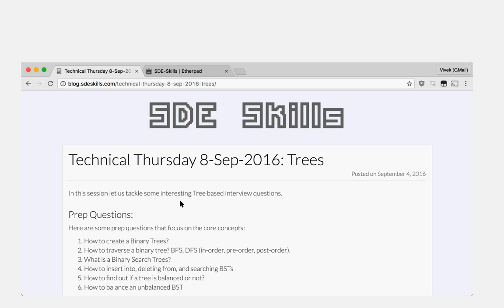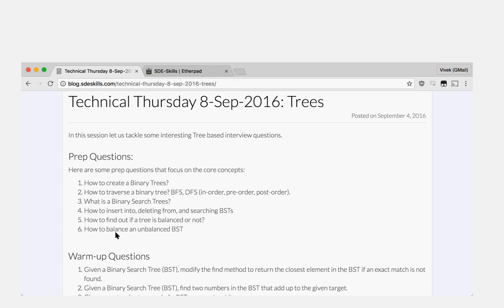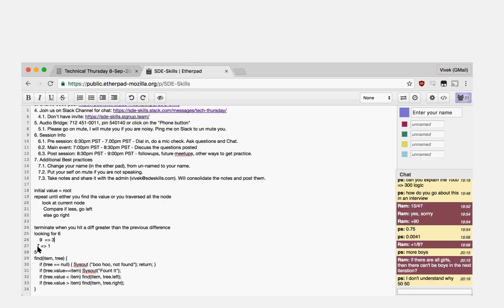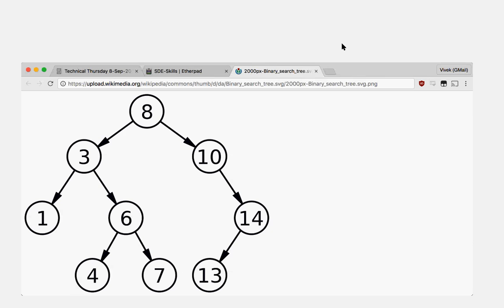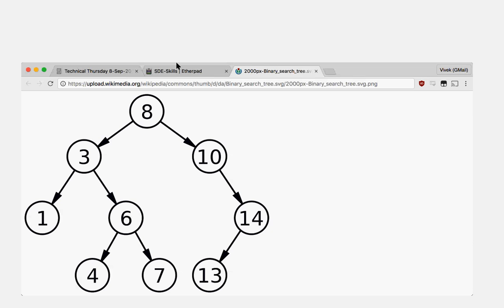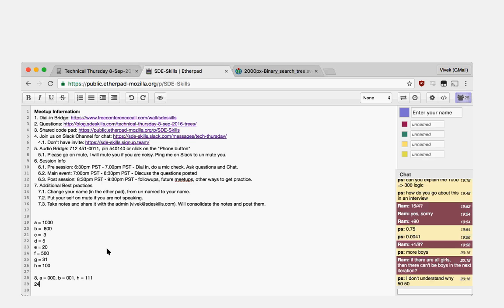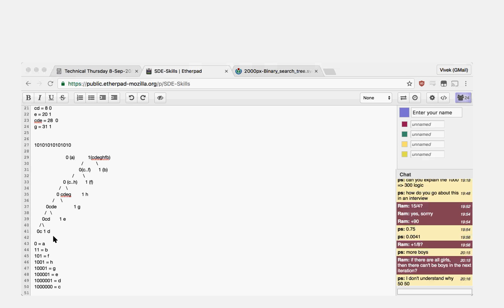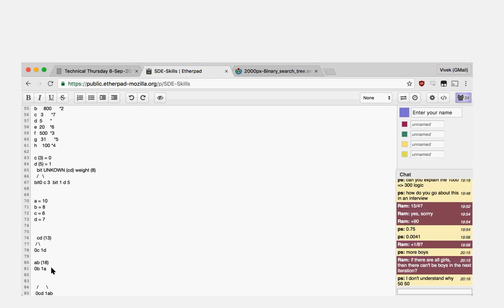Weekly Technical Thursday Session (2016-09-08)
We covered some tree based questions.

Join us for future sessions!